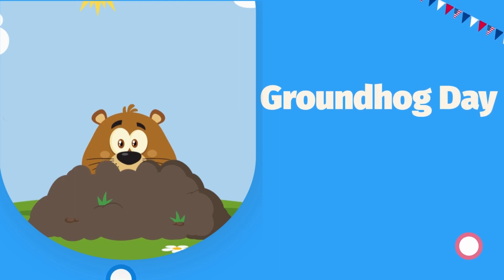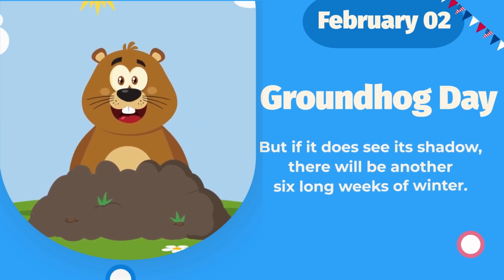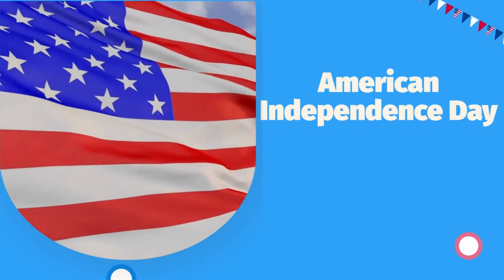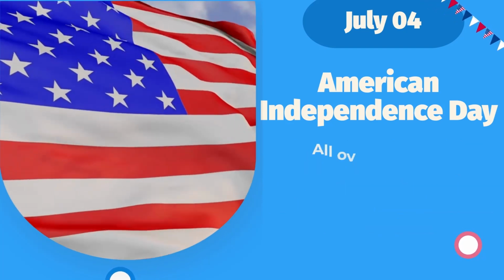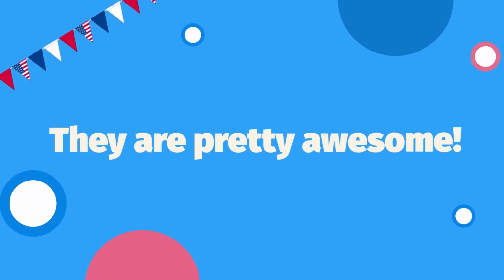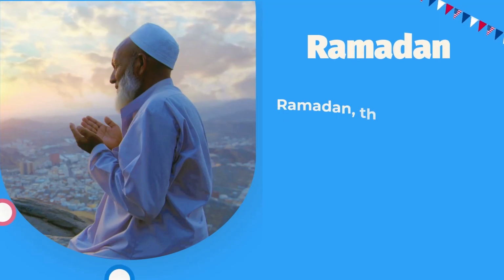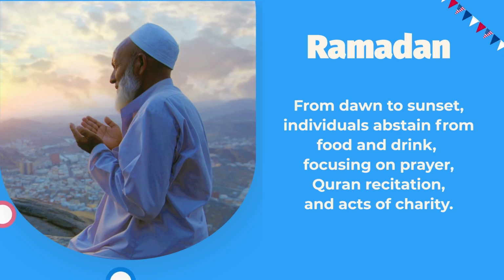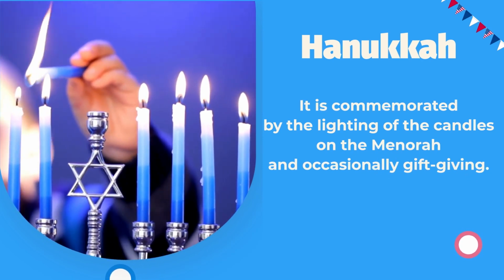American Holidays: List of Most Commonly Celebrated US Holidays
Welcome to the Learn American English Channel, where you learn naturally so you can speak naturally. In this video, we are going to learn about holidays that are celebrated in America.

Let's begin discussing the heart of American traditions as we start familiarizing the most celebrated holidays across the nation. This compiles a comprehensive list of the top special events that mark the calendar in the United States.

Discover the cultural significance, historical background, and unique customs that make each holiday a cherished part of American life.

Japanese:
アメリカ英語学習チャンネルへようこそ。自然に学び、自然に話せるようになる場所です。このビデオでは、アメリカで祝われる休日について学びます。

国中で祝われる最も特別なイベントを知りながら、アメリカの伝統の核を議論しましょう。これは、アメリカのカレンダーを彩るトップの特別なイベントを包括的にまとめたリストです。

各休日がアメリカ生活の大切な一部となる、文化的な意義や歴史的背景、そしてユニークな習慣を発見しましょう。私たちのチャンネルに登録して、アメリカ文化の特別なイベントを一緒に祝いましょう!

German:
Willkommen beim Kanal Lernen von Amerikanischem Englisch, wo du auf natürliche Weise lernst, damit du natürlich sprechen kannst. In diesem Video werden wir über Feiertage sprechen, die in Amerika gefeiert werden.

Lassen Sie uns damit beginnen, das Herz der amerikanischen Traditionen zu diskutieren, während wir uns mit den meistgefeierten Feiertagen im ganzen Land vertraut machen. Hier ist eine umfassende Liste der wichtigsten besonderen Ereignisse, die den Kalender in den Vereinigten Staaten prägen.

Entdecke die kulturelle Bedeutung, historischen Hintergrund und einzigartigen Bräuche, die jeden Feiertag zu einem geschätzten Teil des amerikanischen Lebens machen.

French:
Bienvenue sur la chaîne Apprendre l'anglais américain, où vous apprenez naturellement pour pouvoir parler naturellement. Dans cette vidéo, nous allons parler des fêtes célébrées en Amérique.

Commençons par discuter du cœur des traditions américaines alors que nous nous familiarisons avec les fêtes les plus célébrées à travers le pays. Ceci compile une liste exhaustive des événements spéciaux les plus importants qui jalonnent le calendrier aux États-Unis.

Découvrez l'importance culturelle, l'arrière-plan historique et les coutumes uniques qui font de chaque fête une partie chérie de la vie américaine.

Korean:
미국 영어 배우기 채널에 오신 것을 환영합니다. 자연스럽게 배우고, 자연스럽게 말할 수 있는 곳입니다. 이 비디오에서는 미국에서 축하되는 휴일에 대해 배우게 될 것입니다.

국가 전역에서 가장 많이 축하되는 휴일을 익히면서 미국 전통의 핵심을 논의해 보겠습니다. 이것은 미국 달력을 기리는 최상의 특별 이벤트들을 종합적으로 모은 목록입니다.

각각의 휴일이 미국 생활의 소중한 부분으로 만드는 문화적 의의, 역사적 배경 및 독특한 관습을 발견해 보세요. 저희 채널에 구독하고 미국 문화의 특별한 이벤트를 함께 축하해 보세요!

Italian:
Benvenuti al Canale di Apprendimento dell'Inglese Americano, dove imparate in modo naturale per poter parlare in modo naturale. In questo video, parleremo delle festività celebrate in America.

Iniziamo a discutere il cuore delle tradizioni americane mentre ci familiarizziamo con le festività più celebrate in tutto il paese. Questo video presenta una lista completa degli eventi speciali più importanti che segnano il calendario negli Stati Uniti.

Scoprite il significato culturale, lo sfondo storico e le tradizioni uniche che rendono ogni festività una parte preziosa della vita americana.

Spanish:
Bienvenidos al Canal de Aprendizaje de Inglés Americano, donde aprenden de manera natural para que puedan hablar de manera natural. En este video, vamos a aprender sobre las festividades que se celebran en América.

Comencemos discutiendo el corazón de las tradiciones americanas mientras nos familiarizamos con las festividades más celebradas en todo el país. Esto compila una lista completa de los eventos especiales más destacados que marcan el calendario en los Estados Unidos.

Descubre el significado cultural, el trasfondo histórico y las costumbres únicas que hacen de cada festividad una parte apreciada de la vida americana.

Greek:
Καλώς ήρθατε στο Κανάλι Μάθησης Αμερικανικής Αγγλικής, όπου μαθαίνετε φυσικά για να μιλάτε φυσικά. Σε αυτό το βίντεο, θα μάθουμε για τις αργίες που γιορτάζονται στην Αμερική.

Ας ξεκινήσουμε συζητώντας την καρδιά των αμερικανικών παραδόσεων, καθώς αρχίζουμε να εξοικειώνουμε τις πιο γιορταστές αργίες σε ολόκληρη τη χώρα. Αυτό συντάσσει μια συνολική λίστα των κορυφαίων ειδικών εκδηλώσεων που σηματοδοτούν το ημερολόγιο στις Ηνωμένες Πολιτείες.

Ανακαλύψτε την πολιτιστική σημασία, το ιστορικό υπόβαθρο και τα μοναδικά έθιμα που κάνουν κάθε αργία αγαπημένο μέρος της αμερικανικής ζωής.